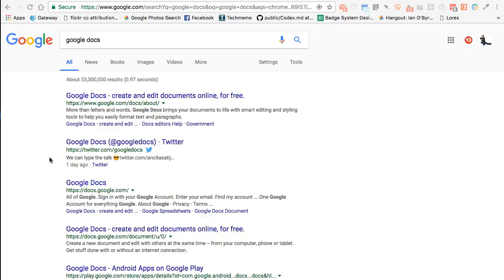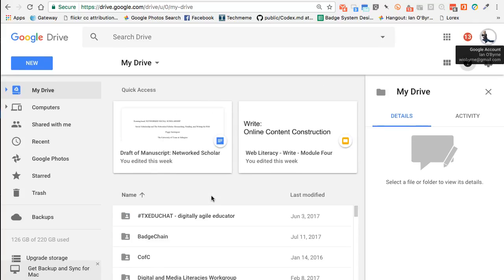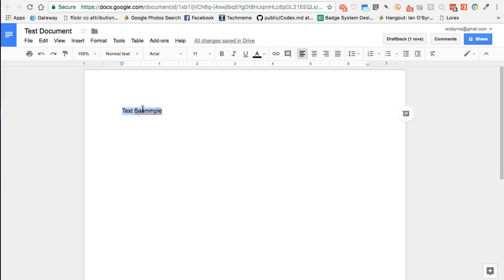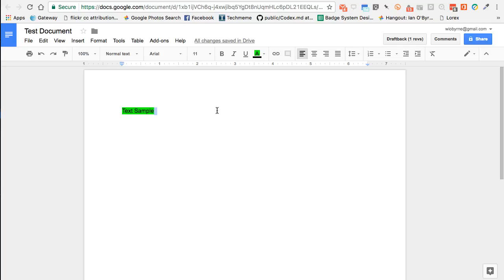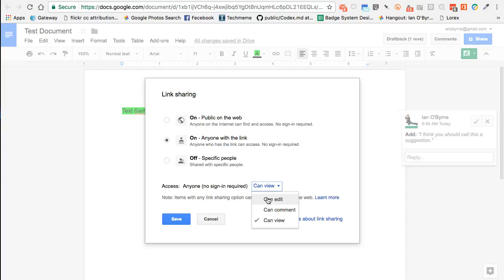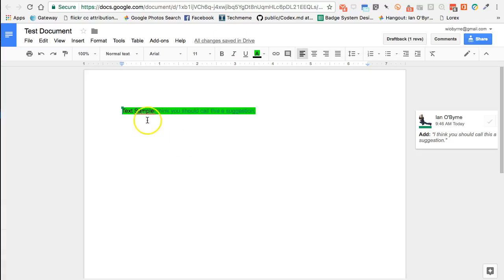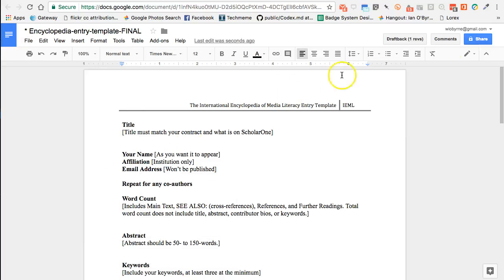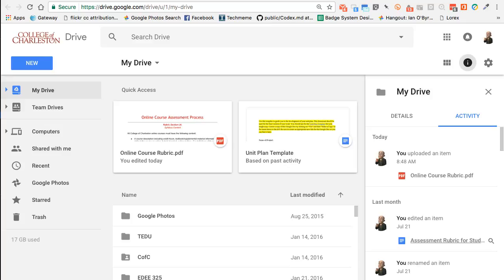Using Google Docs for writing, editing, & sharing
A video overview on Google Docs. How to get started, share, collaborate, edit, and revise.